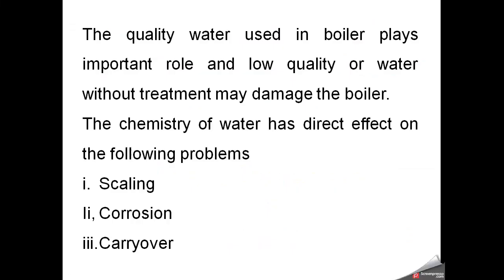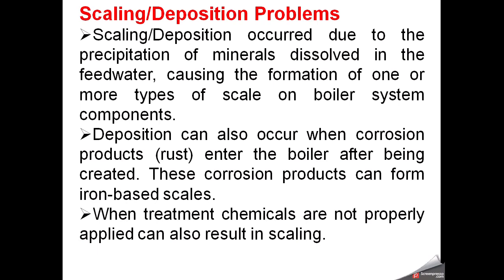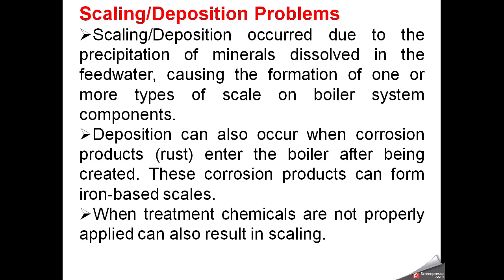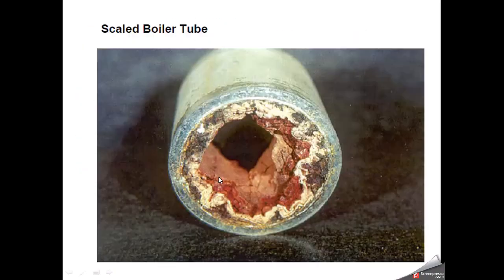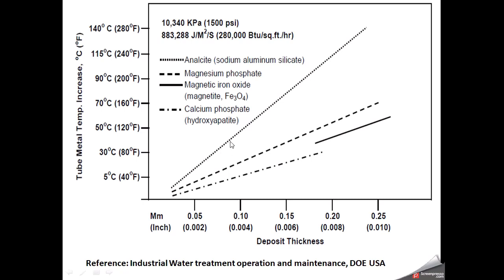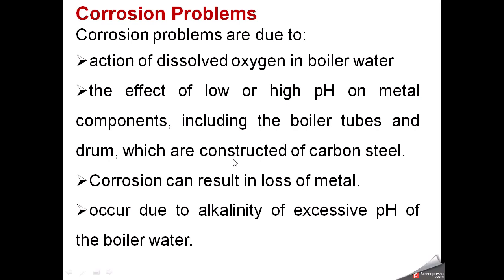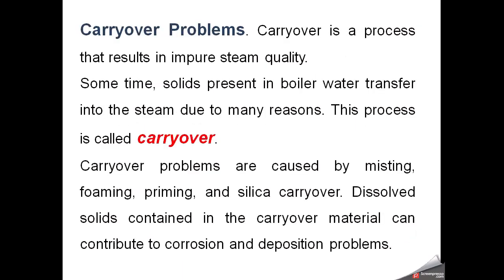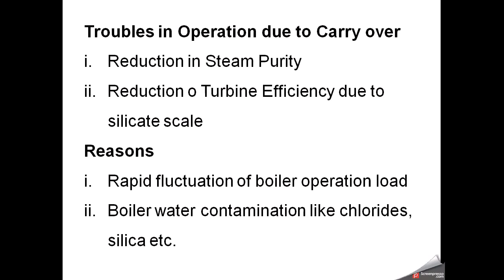Steam Boiler Water Related Troubles/Problems During Operation, Scale Corrosion Carryover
Steam Boilers are main of power plant. Steam which is produced by water may have issue of carryover if water quality is not good or power plant load is not smooth. Other proles due to water quality or inadequate water treatment may leads to scaling or corrosion. These issues are detrimental to boiler.